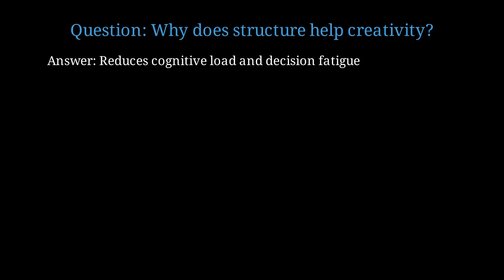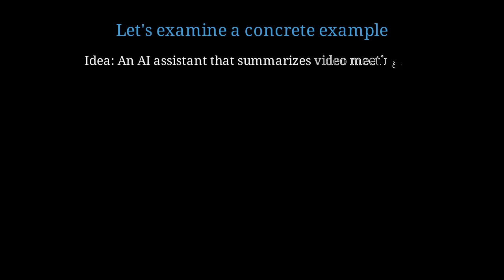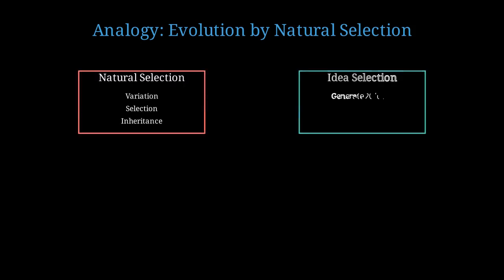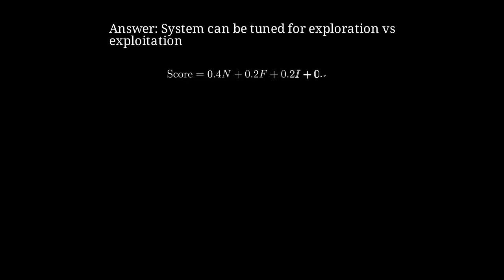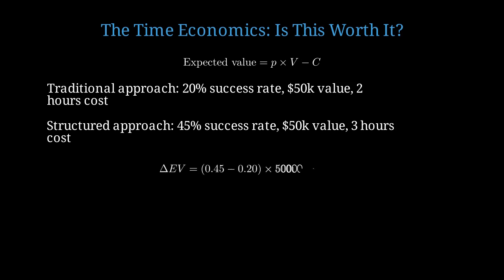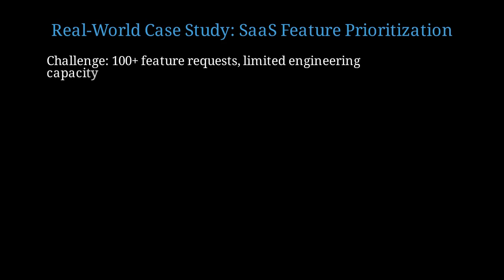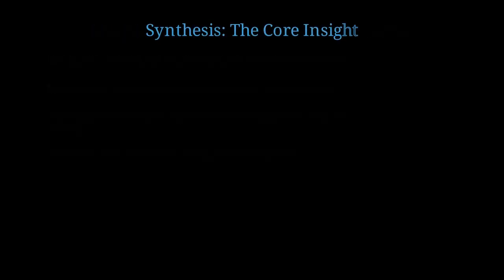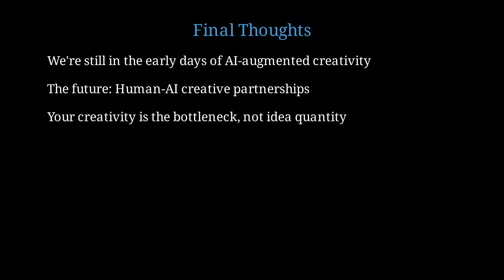AI to Unlock Creativity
This lecture presents a rigorous, repeatable creativity workflow: generate rapid idea batches with AI, score them with a quantitative rubric, then iterate using pattern-driven “directed evolution” to raise average quality. You will learn why constraints can improve creativity, how to tune novelty vs feasibility, and how to avoid optimizing nonsense by validating your scoring system This lecture shows how to turn AI into a reliable creativity engine instead of a random brainstorming toy. The core claim is simple: free, unconstrained brainstorming often overloads your working memory and produces lots of weak ideas, while well-chosen constraints create focus and raise idea quality. The method is a three-stage loop: generate a batch of ideas fast, score every idea with a clear rubric, then study the best ideas to extract patterns and generate the next batch with those patterns “inherited.” After a few iterations, the average quality climbs sharply, almost like artificial selection, because you keep what works and systematically amplify it. You will also see why the scoring step matters more than people expect. Most teams fail not because they cannot generate ideas, but because they cannot evaluate them consistently. Using a fixed rubric for novelty, feasibility, impact, and cost efficiency reduces bias, speeds up decision-making, and makes improvement measurable. The lecture also explains how to tune the system for either safer, feasible ideas or more radical “breakthrough” exploration by changing the rubric weights. Finally, it connects the workflow to cognitive science: AI acts like external working memory, reduces fixation, and makes you spend your mental energy on judgment and pattern recognition rather than raw generation.

What you will learn:
How constraints can increase creativity instead of limiting it
A three-stage AI workflow: rapid generation, scoring, and iterative improvement
How to build a scoring rubric that makes evaluation consistent and repeatable
How to extract patterns from top ideas and use them to improve the next batch
How to tune the system for exploration versus execution
Why AI helps reduce fixation and cognitive overload in creative work
How to apply the method to marketing, product design, software, and content creation
A practical step-by-step process you can run in under an hour

Timestamps:
00:00 — Why structured creativity beats random brainstorming
01:03 — The three-stage AI system: generate, score, improve
02:07 — How to write constrained prompts that produce usable ideas
02:42 — The quantitative scoring rubric and why it beats subjective judging
03:51 — Example: scoring a real idea with brief justification
05:03 — Iteration loop: patterns, inheritance, and rising average quality
06:52 — Why this works: selection logic and domain limits
07:55 — Results across domains and typical improvement levels
09:08 — Cognitive science: AI as external memory and anti-fixation tool
09:39 — Comparison to traditional brainstorming and efficiency gains
10:17 — Tuning exploration versus feasibility with rubric weights
10:55 — Full implementation guide step-by-step
12:39 — Advanced extensions: multiple models, hybrid scoring, dynamic rubrics
16:15 — Why returns diminish after several iterations
17:21 — Case study: prioritizing software features with measurable impact
18:29 — Research foundations in creativity science
19:02 — Practical tips: time boxing, teams, and pattern libraries
20:09 — Answering criticism: why scoring is a useful proxy
21:14 — Creativity as search and optimization, not magic
22:48 — A simple action plan to try this week
23:51 — Closing: AI amplifies creativity, it does not replace you